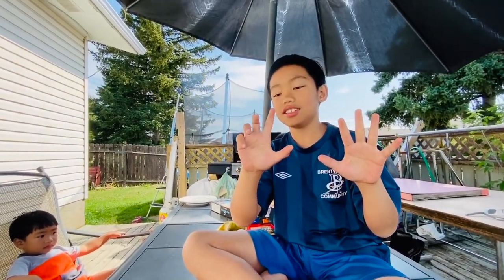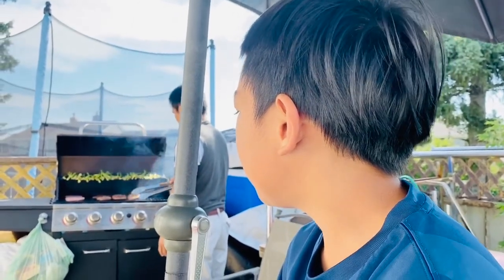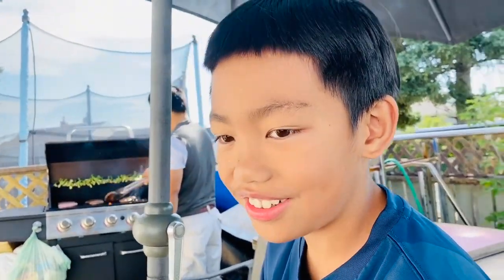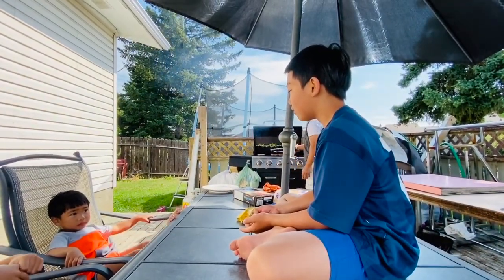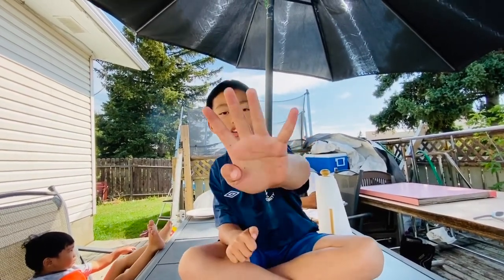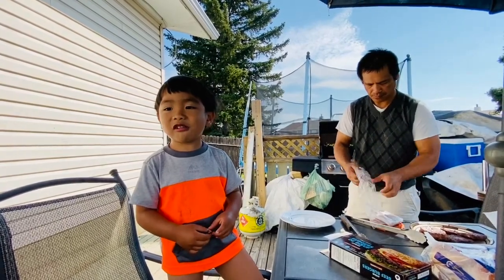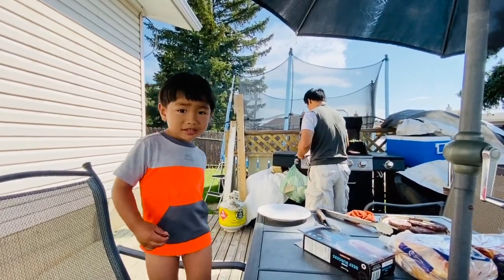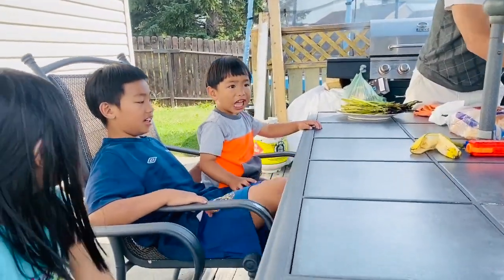Learning numbers/additions and multiplication numbers/igorot kids tv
Numbers ,addition,multiplication and take away for kids learning for fun .

Welcome to igorot kids tv
In our channel we love to share counting numbers,alphabet,singing,dancing,arts and crafts,martial arts patterns,martial arts actions trained by professional black belts and master.